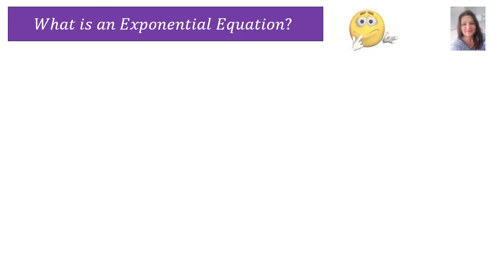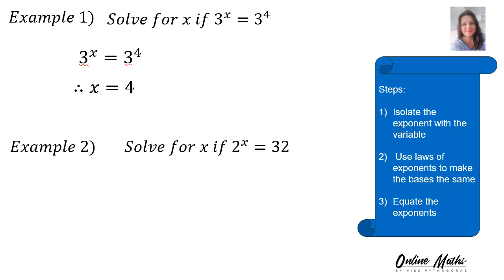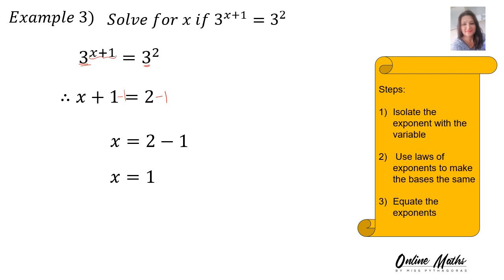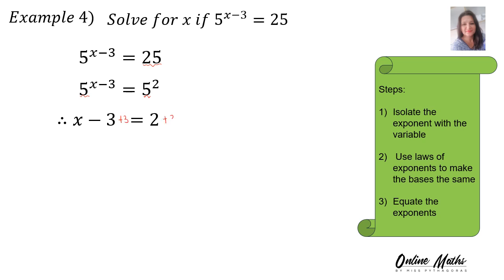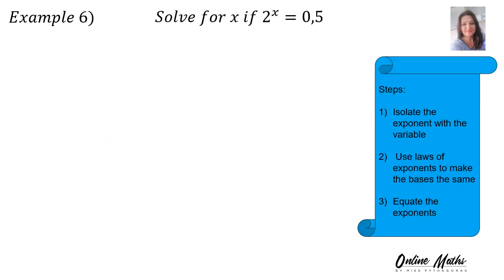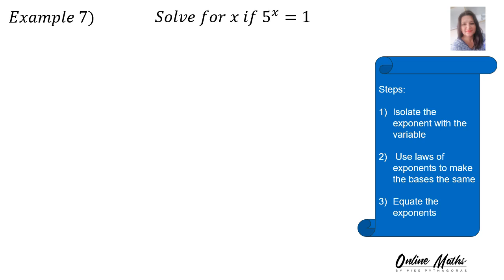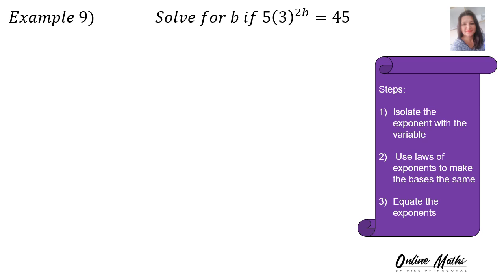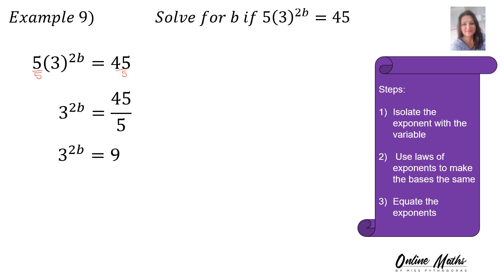Exponents Grade9: L5 Exponential Equations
**In this video I explain the following content:** Exponential Equations.

In this Playlist of 5 videos, I will explain all the important concepts and methods which will help you to understand Exponents in Grade 9.

The topics that I will explain in this video series are:
-Negative Exponents
-Calculations with Exponents
-Exponential Equations

I discuss everything which will help you to understand the topic of Exponents in grade 9.  You will also find comprehensive Playlists on my channel, on all the Algebra, Geometry, Measurement, Triangles and Data handling. In fact you will find the whole syllabus.